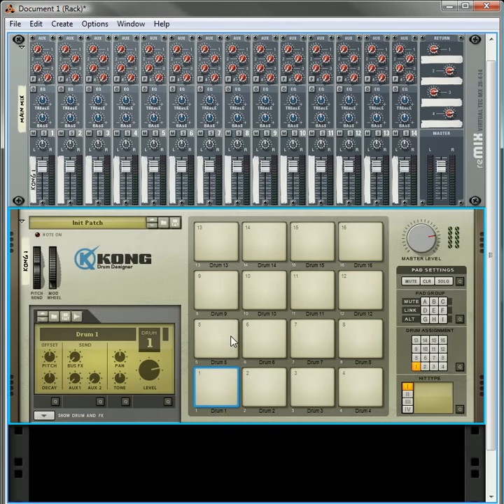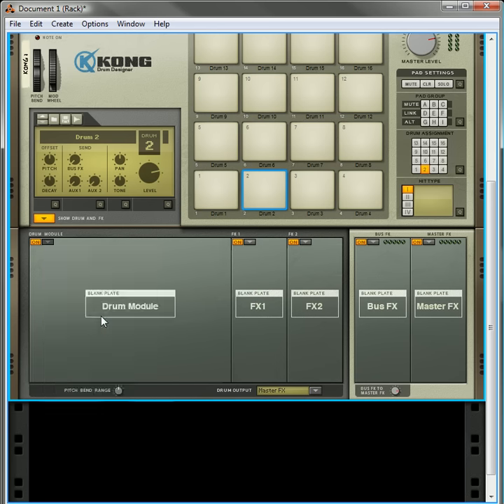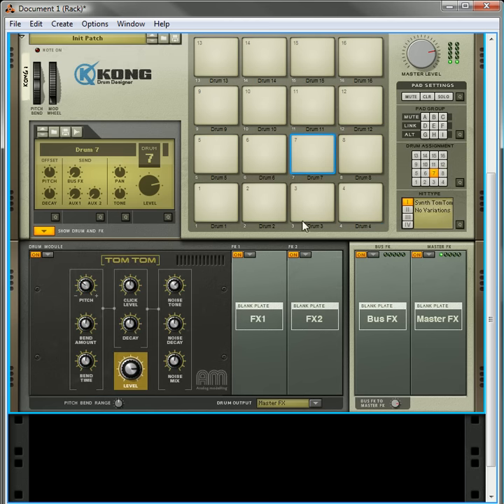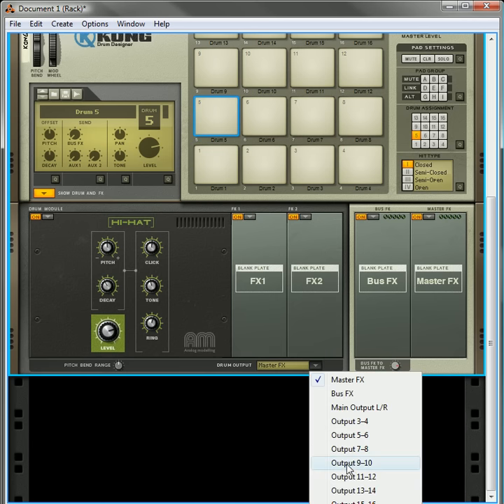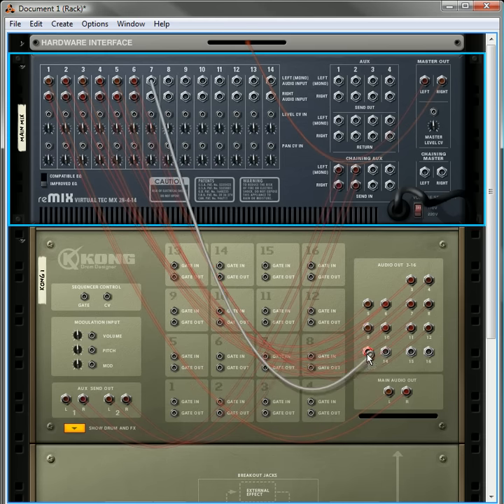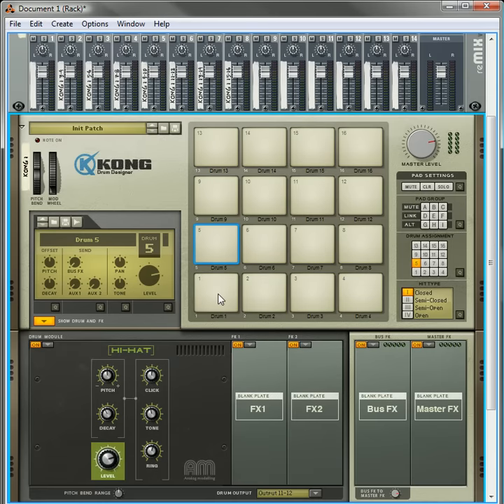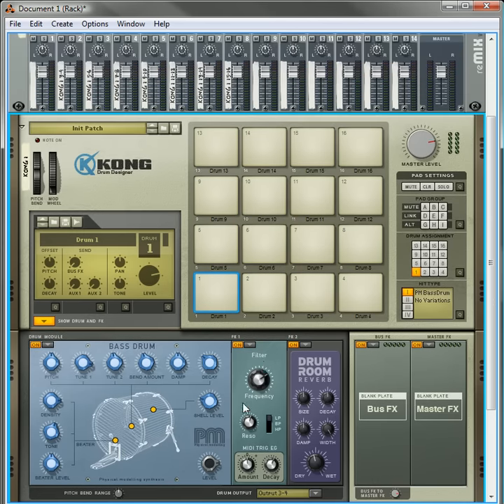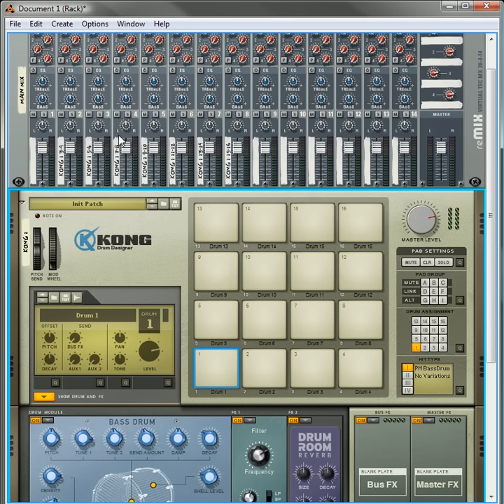Kong Drum Modules on Separate Channels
Here's the simple way to set up each Kong Drum Module on its own mixer channel in Propellerhead Reason 5. Simple Simple Simple.